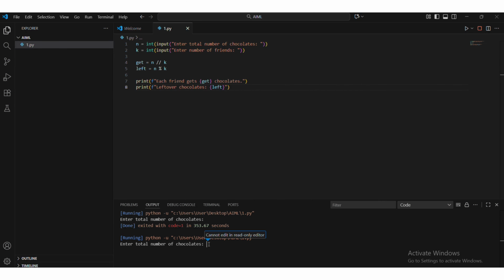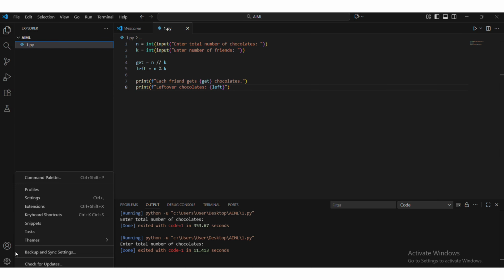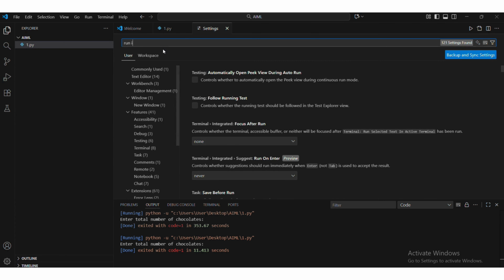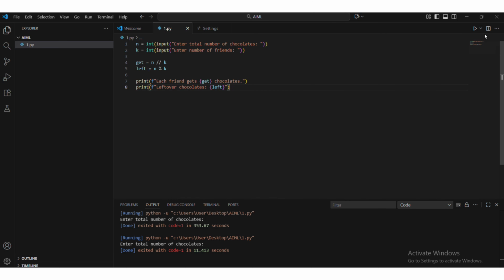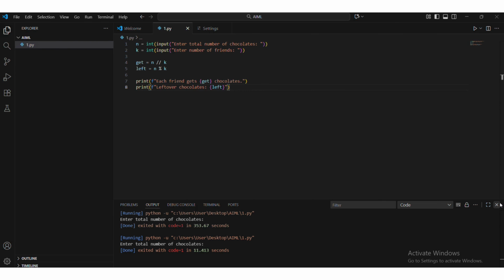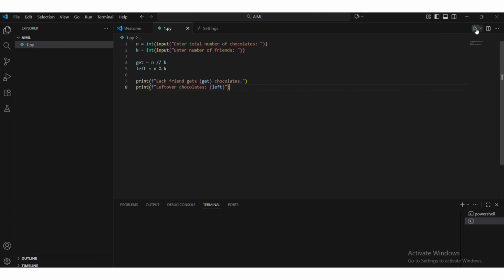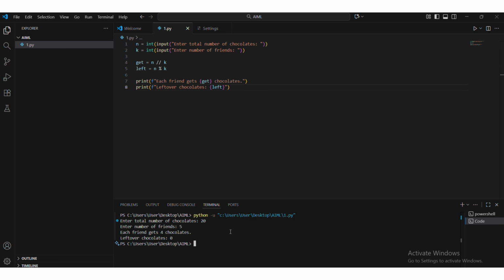How to Solve the “Cannot Edit in Read-Only Editor” Problem in Visual Studio Code in 1 minute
Getting “Cannot Edit in Read-Only Editor” in VS Code or another IDE? Learn the top causes like file permissions, unsaved workspaces, or readonly settings and how to fix them in minutes.